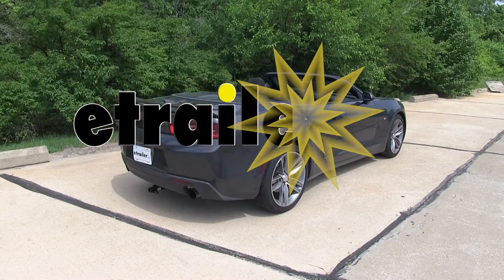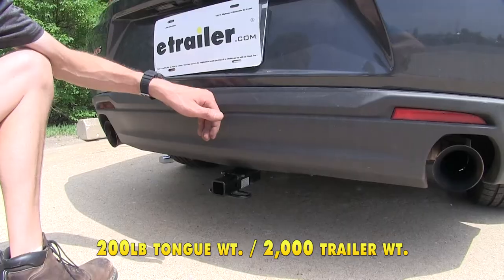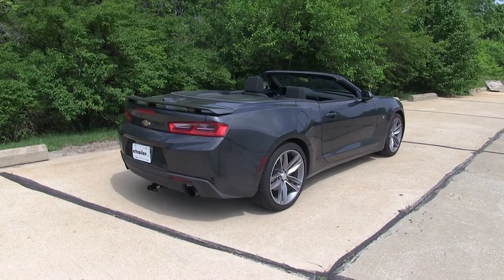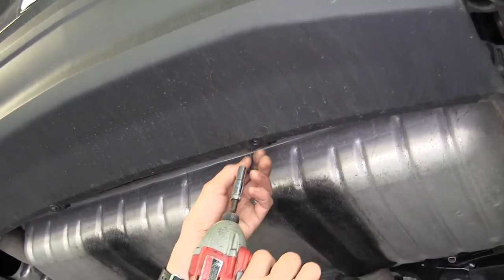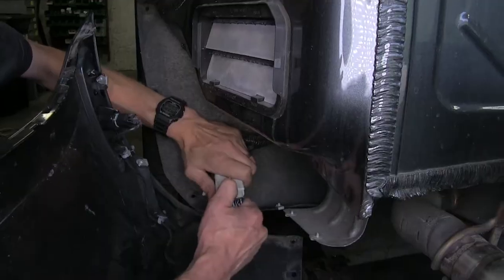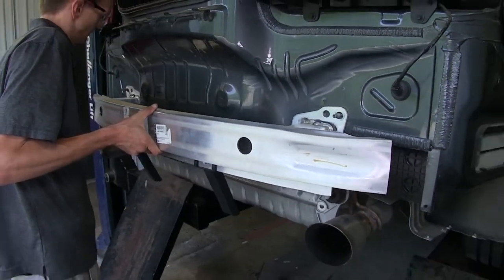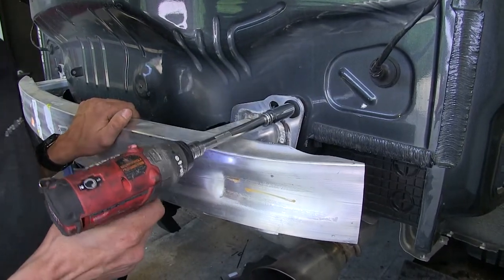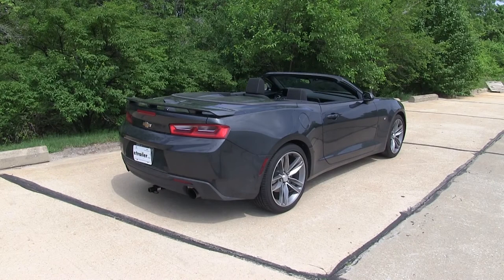etrailer | Draw-Tite Sportframe Trailer Hitch Installation - 2017 Chevrolet Camaro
Speaker 1:          Today in this 2017 Chevrolet Camaro we'll be having a look at and showing you how to install the Draw-Tite Class 1 trailer hitch receiver, part number 24938.Here's what our hitch looks like installed. One thing that you'll notice about this hitch is that we have plenty of clearance around our rear fascia making this a great hitch to use for bike racks and cargo carriers. Welded onto the bottom of our receiver are rolled steel safety chain loops. And what's great about these is that even though this is a Class 1 hitch and is fairly small they're still large enough to accept even a very large safety chain hook like this one from the trailer. And you can clip on without any issues.Now this hit features a 200 pound max tongue weight rating, which is the amount forcing down. And a 2000 pound max gross trailer rating, which is the amount it can pull.

You want to make sure you do consult the owner's manual of your Camaro and not exceed what the vehicle's rated for. Now many of our customers have told us that they've been using this hitch to tow a small trailer and they've had no problems with it at all.Now for a few measurements to assist you in choosing any hitch mount and accessories such as a bike rack or a cargo carrier. You're looking at about 10 inches from the ground to the top of the inch and a quarter receiver opening. And about five inches from the center of the hitch pin hole through most part of the back bumper. Now that we've gone over some features we'll show you how to get it installed.To begin our install we're looking up at the bumper on the passenger side right behind our tire.

Our driver side, the exact same way so keep in mind what we do one side we'll be repeating on the other side. We four seven millimeter screws right here to remove. So let's go ahead and remove these. We'll also have one T15 torque screw to remove. And then more towards the center of the fascia underneath the license plate area will have one set of millimeter screw per side to remove.

Now we're in our wheel well just behind our back tire. We have a couple T15 fasteners to remove that hold our wheel liner to our fascia. There's three in total. Now as we peel back the wheel liner at the very top corner of our fascia where it meets the fender, we have a seven millimeter fastener to remove. Now with an extra set of hands we can remove our fascia.

We'll grab it at the corner where it meets our fender and pull away from the vehicle. We'll have two wiring connectors to disconnect. We'll slide the red lock tab back on the white one. And it's the same deal on the black one. With these disconnected we'll set our fascia aside where it won't get damaged.Now where our bumper beam attaches to the vehicle on each side we'll have four 15 millimeter nuts just like this one to remove. Now we'll slide our exhaust hangers off the bottom studs on both sides. And we can take our bumper beam now and remove it. Now we'll take our hitch and we'll slide it over the studs. We'll take the bumper beam now, reinstall it over the hitch and over the studs. Place on nut into the top to hold it in place. Now we'll slide our exhaust hanger back over the studs and we can reinstall the rest of our nuts now. Now we'll tighten down all of our nuts. Now we'll torque all of our hardware the amount specified in the instructions. Now we'll reinstall our fascia making sure we reconnect all of our wiring harnesses that we removed earlier.And that completes our look at and showing you how to install Draw-Tite Class 1 trailer hitch receiver, part number 24938 on this 2017 Chevrolet Camaro.